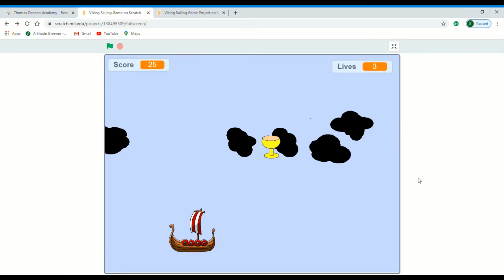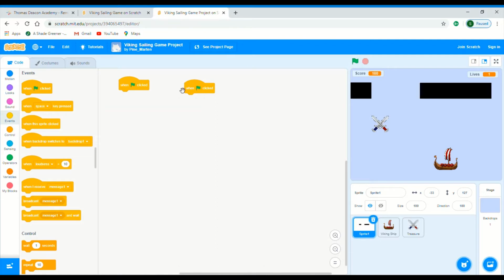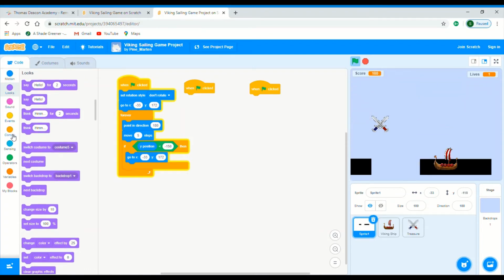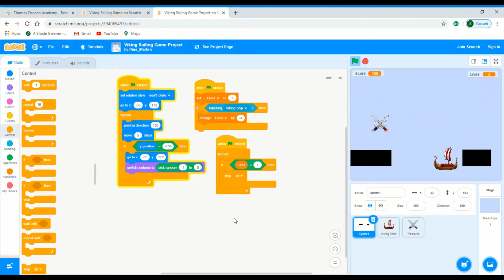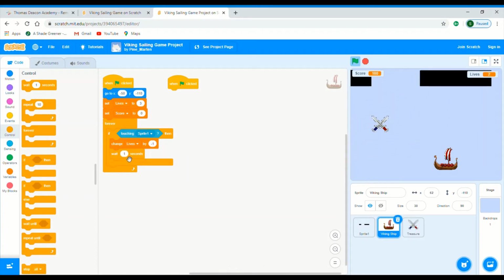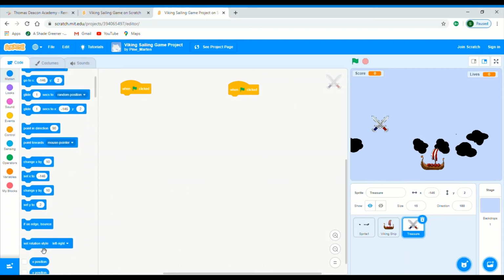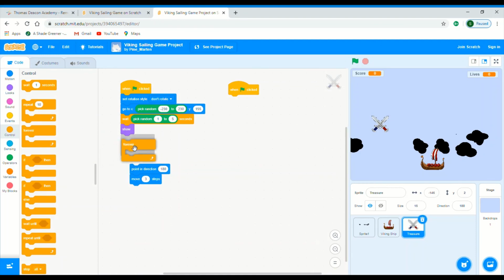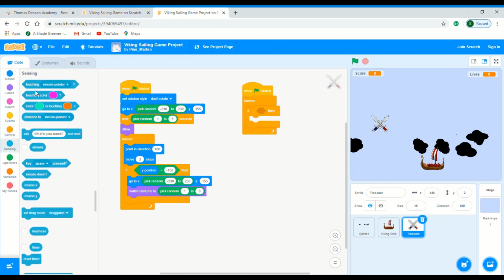Viking Sailing Game on Scratch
This project introduces the 'Pick Random' operator to make sprites appear in different places, or to select random costumes.

You can then modify the project yourself.